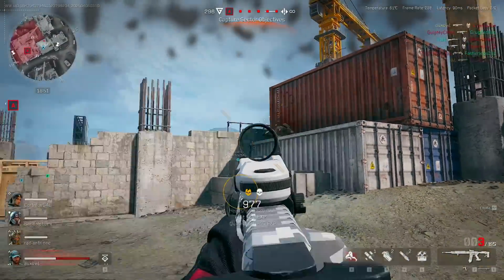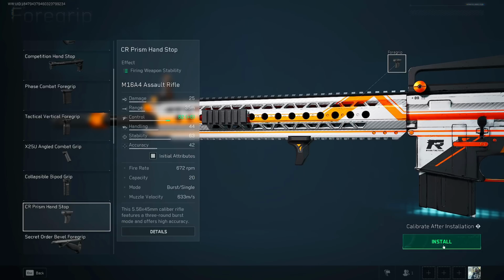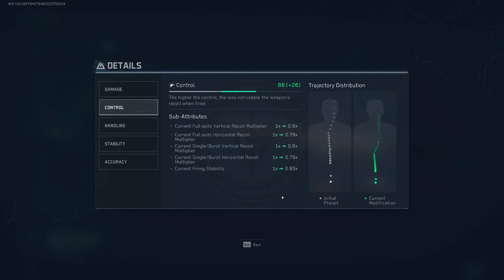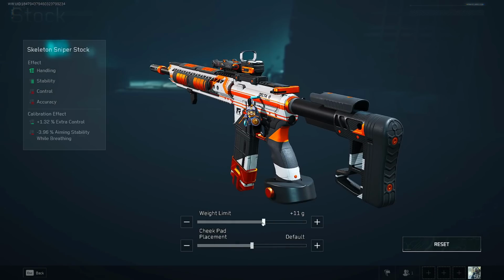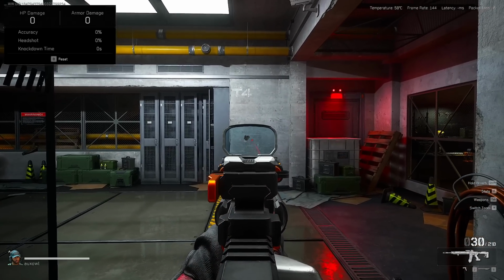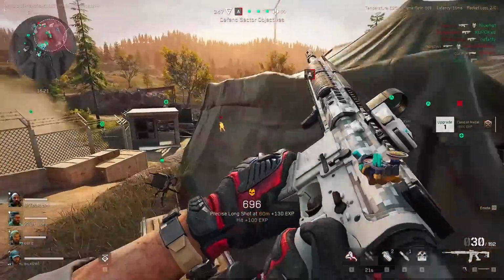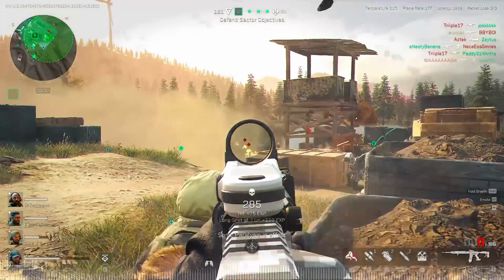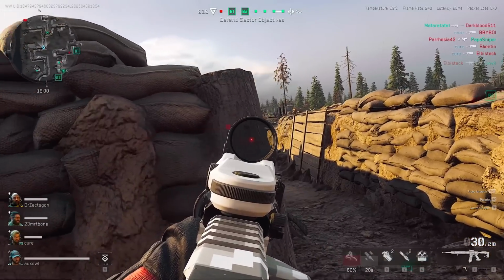Delta Force: Best M16A4 Loadout (Master the Burst)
This is the best M16A4 build I could come up with. I’ve made it as easy as possible to control the burst so you can take full advantage of its great TTK when you land your shots. If you’ve been sleeping on the M16A4, this setup might change your mind.

M16A4 Assault Rifle-Warfare-6FTLCUK0D619NA5KCH3PT
Weapon Level Needed: 43

PS. Make sure to copy the whole thing, starting from "M16A4" until the last character in the code.

🕛Timestamps:
00:00 M16A4 Info
01:31 M16A4 Loadout
08:28 M16A4 Recoil
09:38 M16A4 Gameplay in Trench Lines